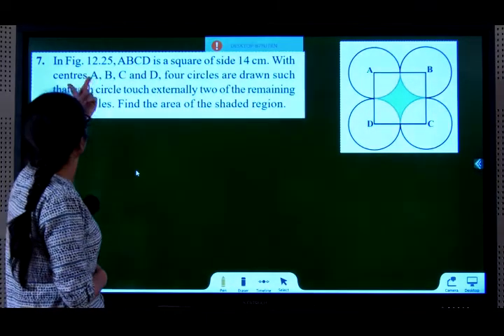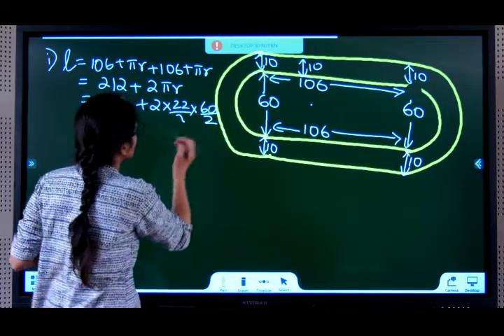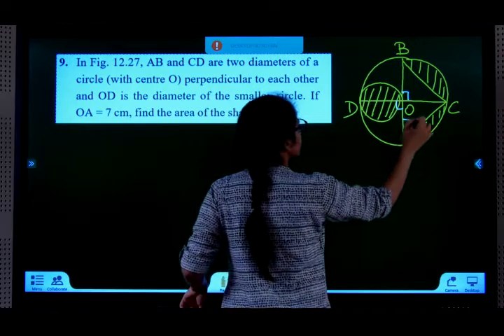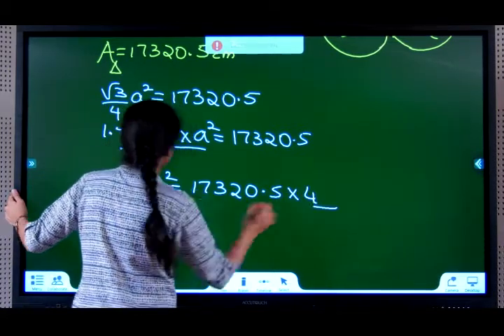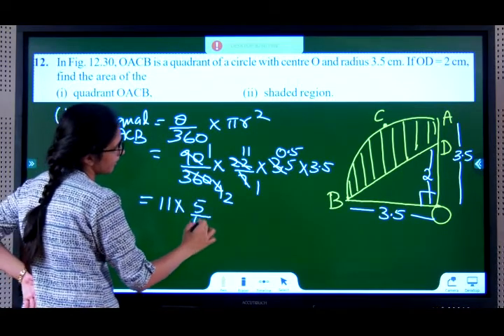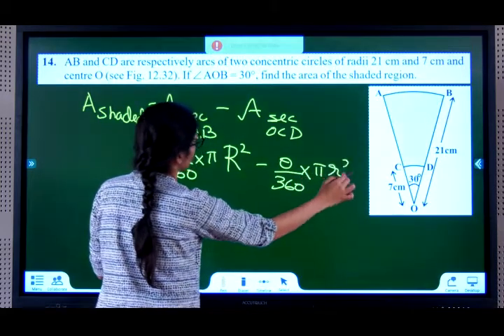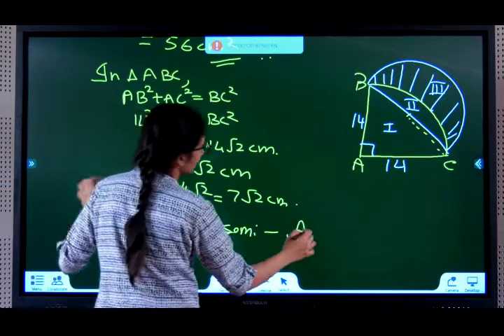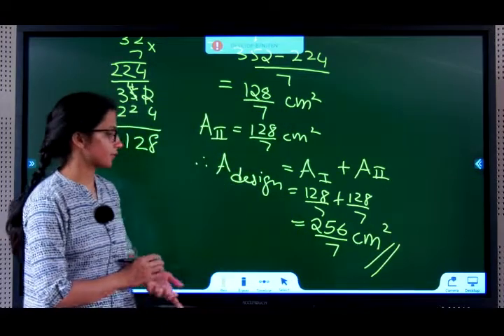Chapter 12 | AREAS RELATED TO CIRCLES - Part 5 | NCERT Math Class X